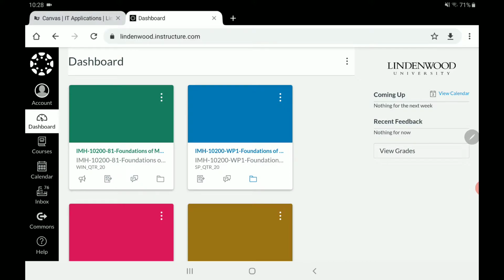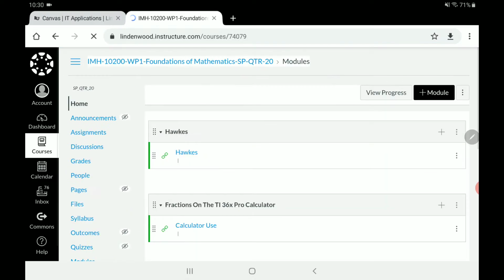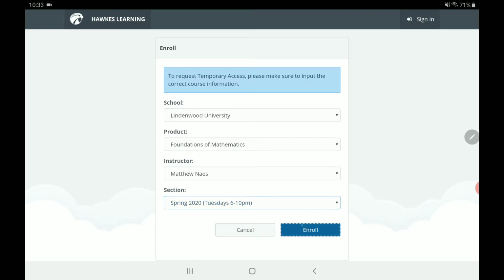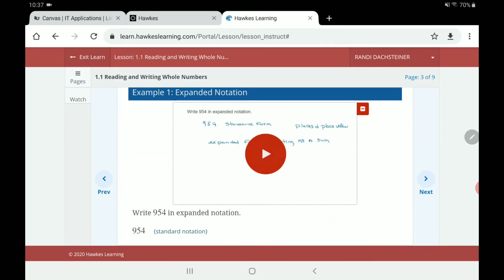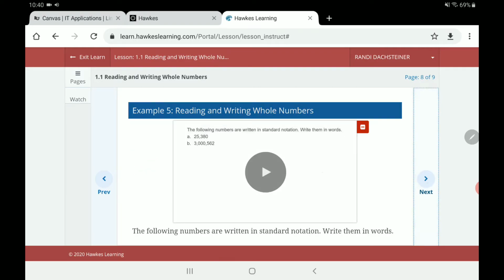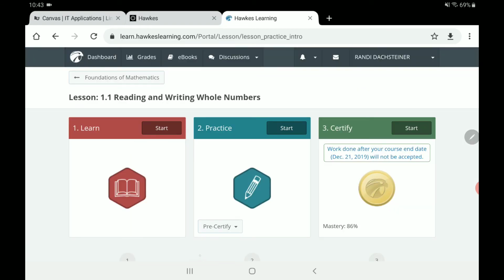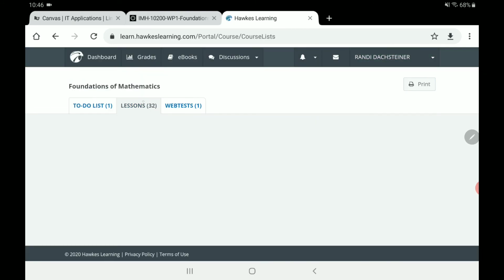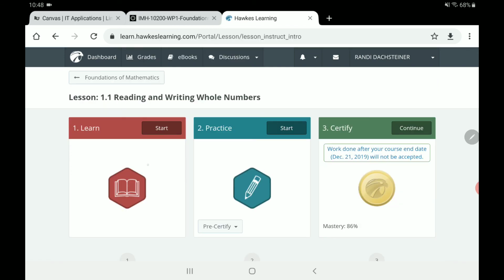Intro to Foundations